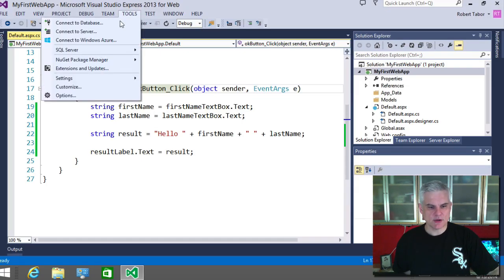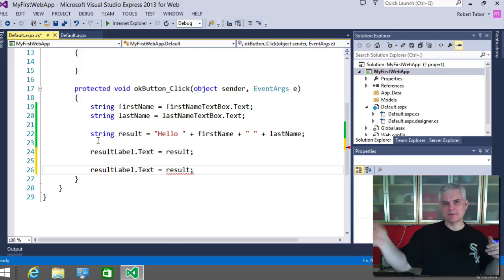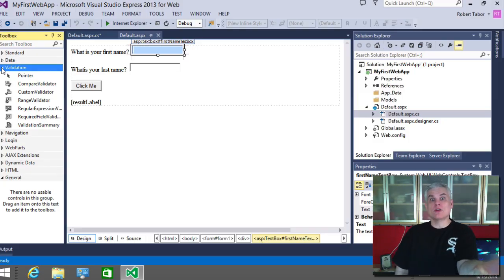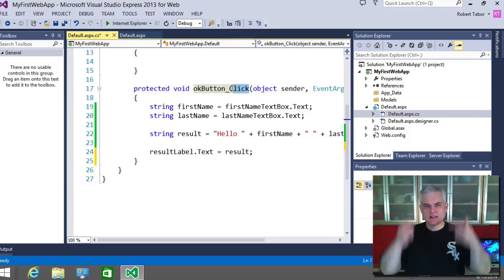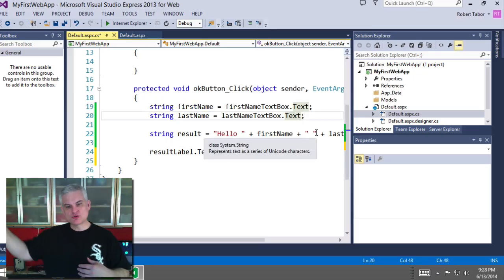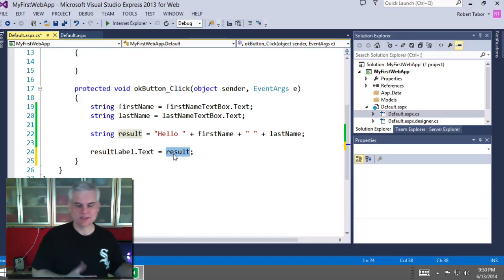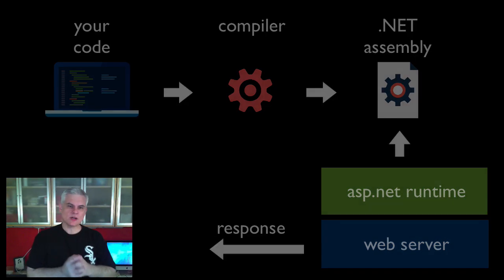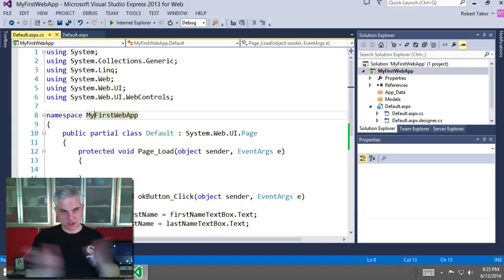C# Fundamentals via ASP.NET Web Applications - Lesson 4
Lesson 4 - Understanding What You Just Did